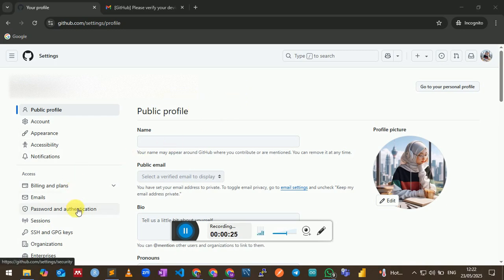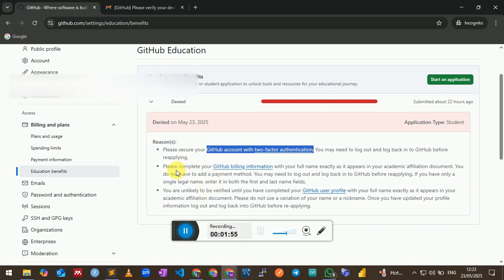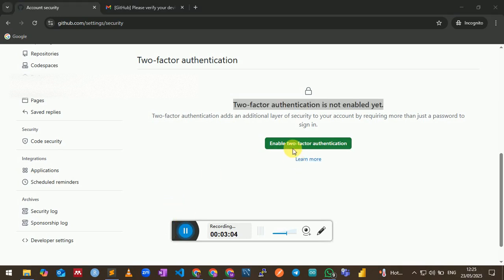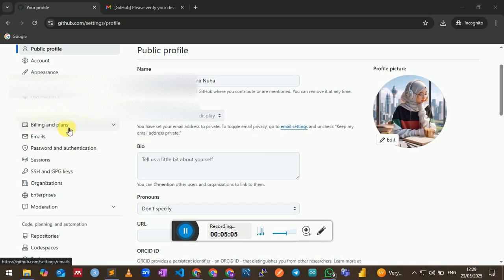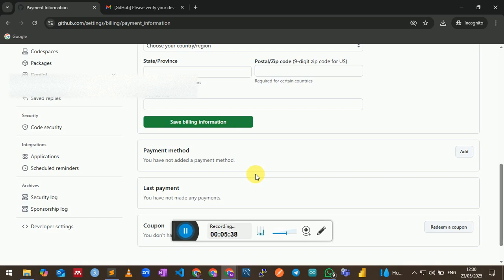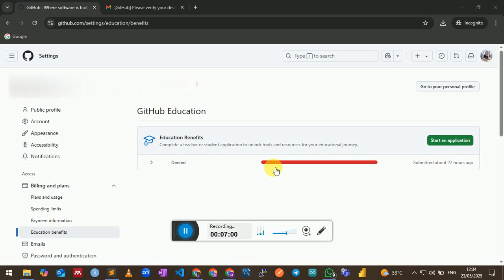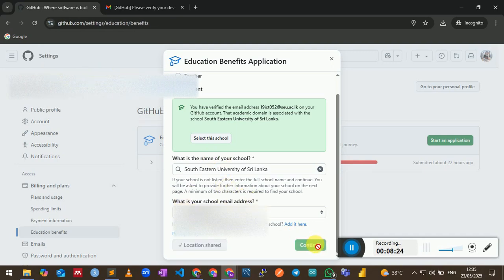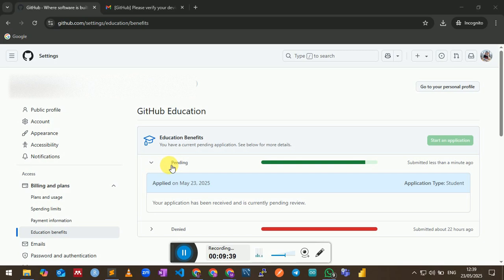GitHub Student Developer Pack - $1000+ Value | How to Apply (Step-by-Step Guide) - Part 2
1. Enabling Two Factor Authentication
2. Save the Billing Information for the GitHub Account.